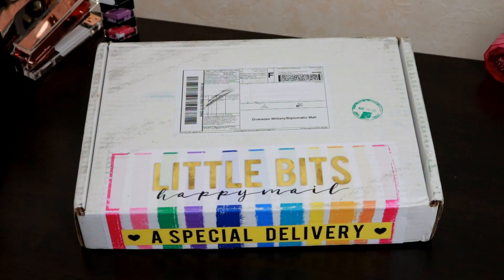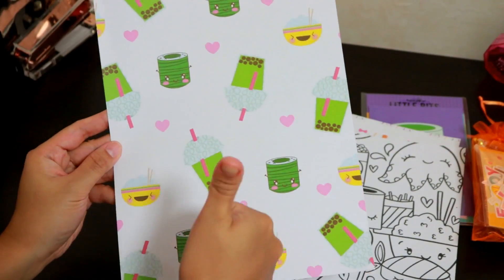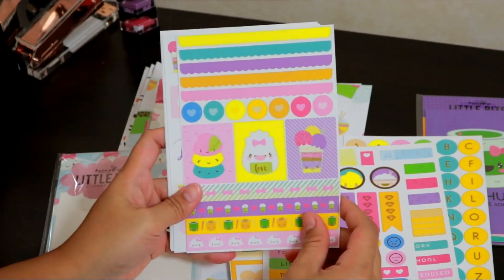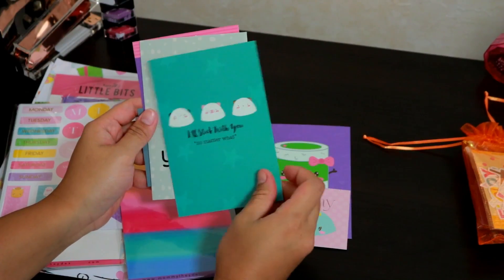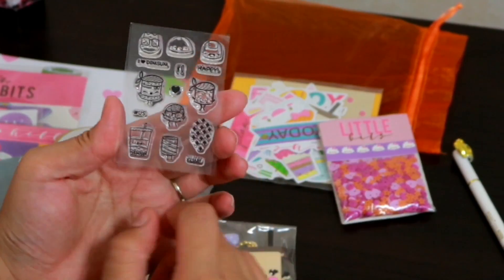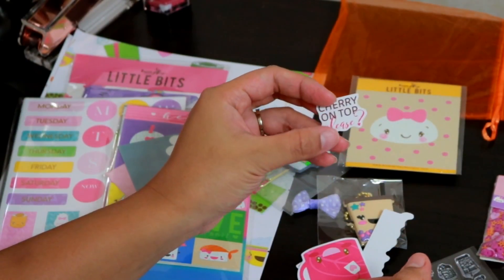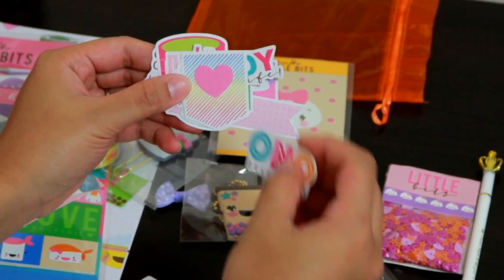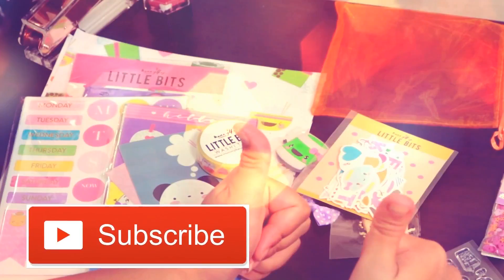Mommylhey's October Little Bits Box | First UNBOXING !!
hi lovies! this will be my first video relating to planning planner.. I loved my planner and planning helps me motivate to do things plus its a good way to make a memmories as well.. Ill be posting very soon my first PLAN w ME video so stay tune!!

 Very excited to share with you guys my first unboxing little bits box.. So amazing.. So inloved.. cant wait for my November BOX..